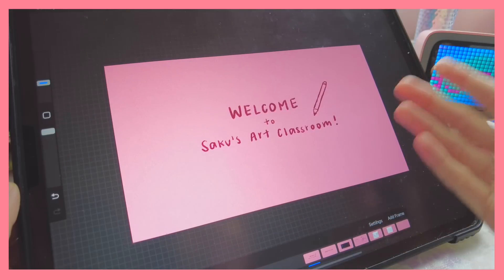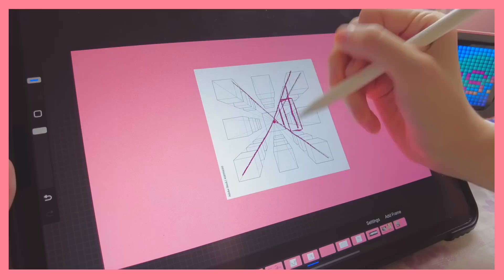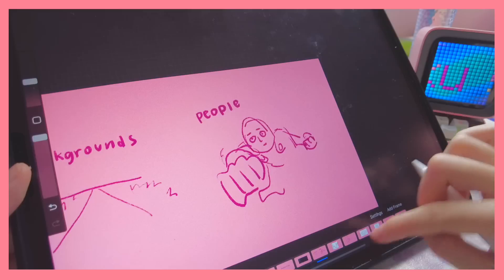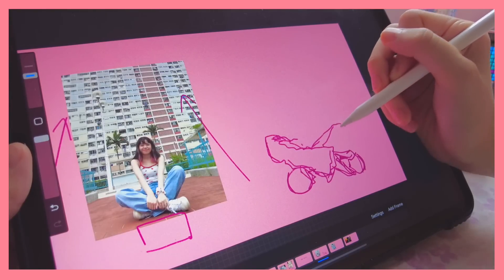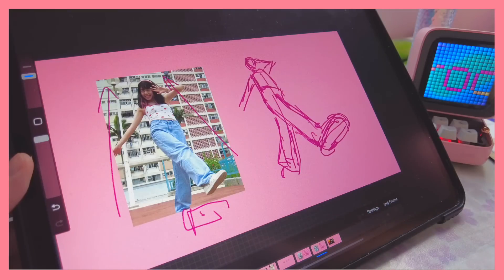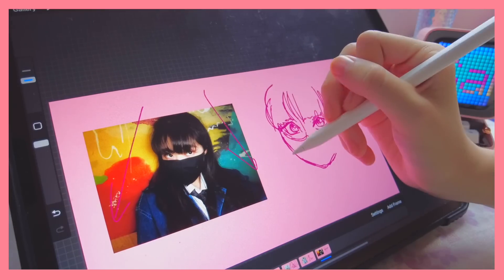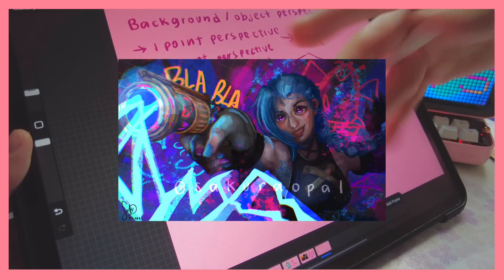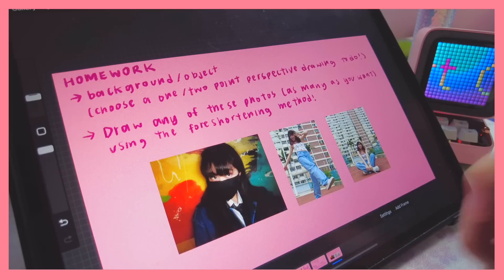DRAWING PERSPECTIVE - Saku's Art Classroom #2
woohooo another SAC video~ hope you enjoy! 💖
Today I teach you about perspective (another big artist struggle), from 1 point / 2 point perspective, to techniques such as foreshortening!
0:00 defining perspective
1:27 one point and two point perspective (for backgrounds)
5:34 an intro to foreshortening
7:04 perspectives in figures -- demo #1
9:59 perspectives in figures  -- demo #2
13:08 perspectives in figures -- demo #3
14:36 key points of today's class
17:43 homework time!! (check desc/pinned)

It will be due next Monday 17th July 2022! Good luck! 💖
🎹 MUSIC
🌸 FAQS
Name? | Veda (pronounced vay-dah). My nickname is Saku!
Age + nationality? | Oct 04' liner (do the math!), born and raised in Hong Kong :)
Languages? | Mother tongue is cantonese, most comfortable in english, fluent in mandarin and intermediate in Japanese (N3 JLPT)!!
What app do you use? | Procreate for drawing and animating (Ipad pro 12.9 inch 3rd gen), final cut pro x for editing (macbook pro 13 inch)
What procreate brushes do you use? | I mostly use 6B pencil + narinder pencil for graphics and lineart, and I use flat brush and nikko rull for painting
What camera do you use? | A mix between my iphone 11 and the DJI pocket